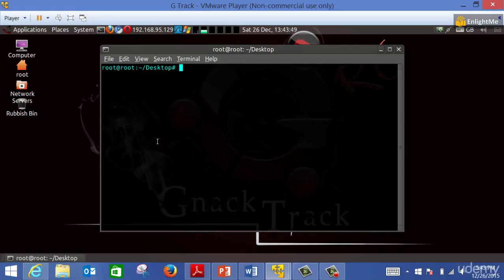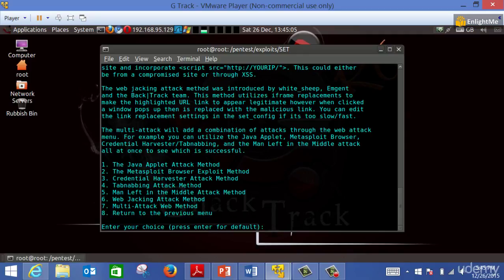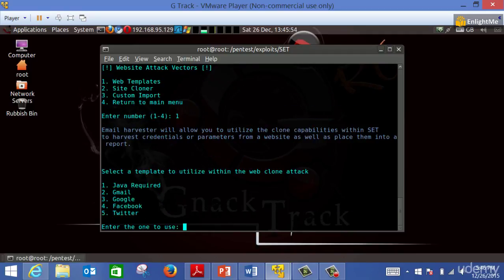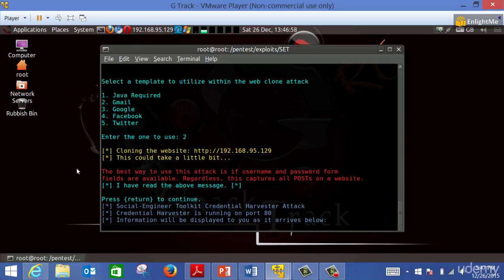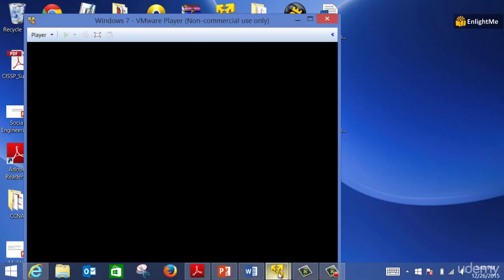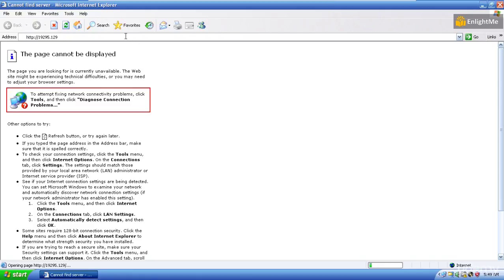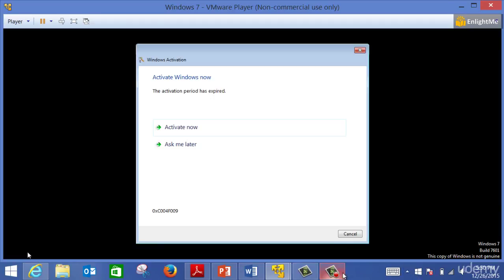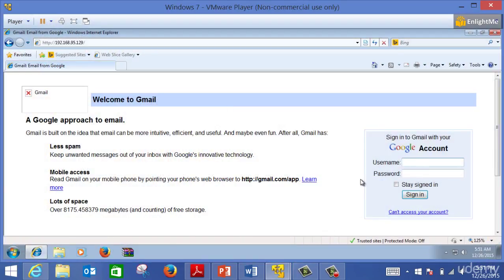Lecture 30 Phising - Credential Harvest Lecture 30 Phising - Credential Harvest EH_101 Courseware En